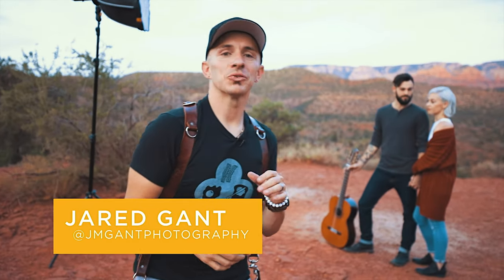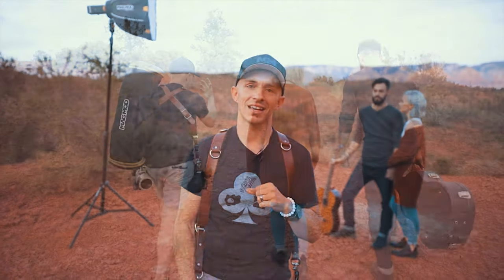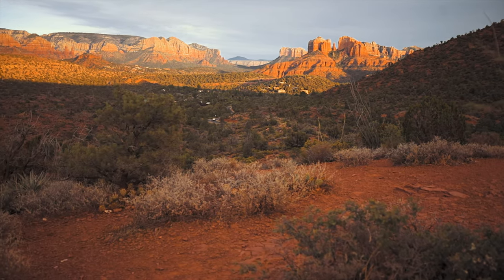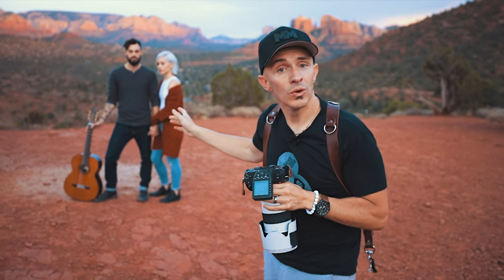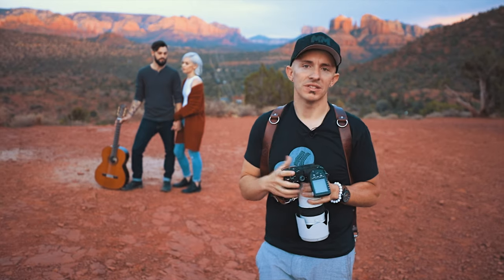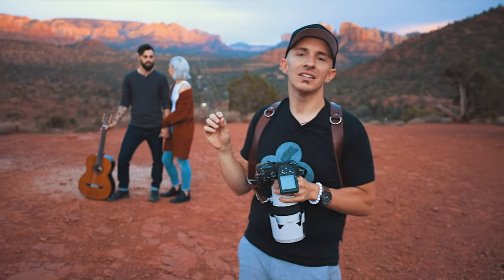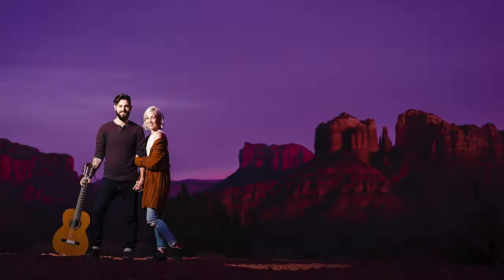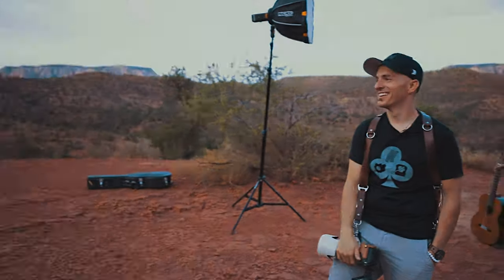Using MagBox GELS to change the Sky Color with MagMod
Join Jared Gant of JM Gant Photography as he walks us through changing the sky color with the MagBox and MagBox Gels!

Need Help? Have Questions? Contact our Support!